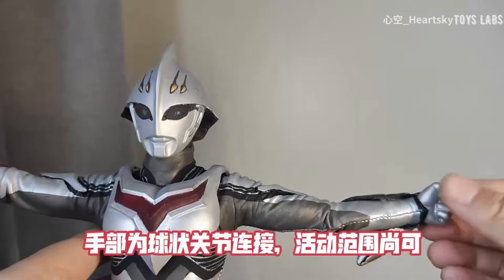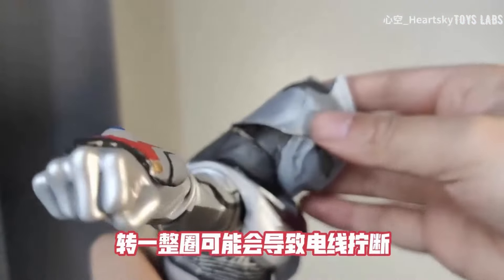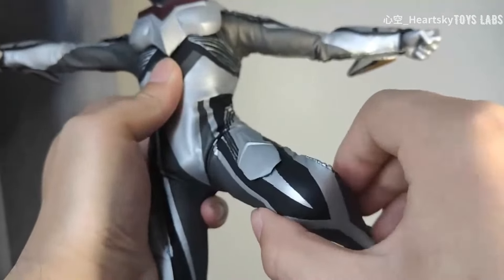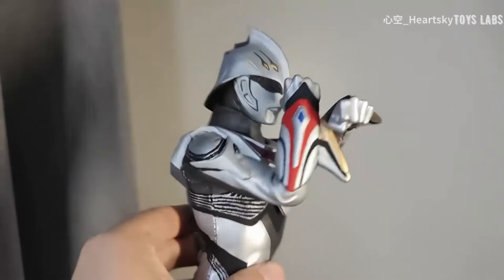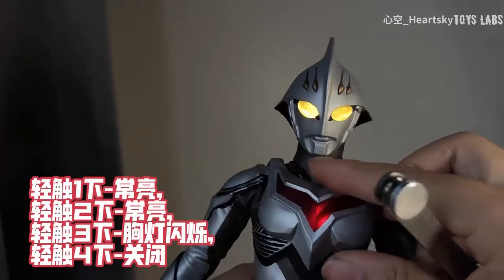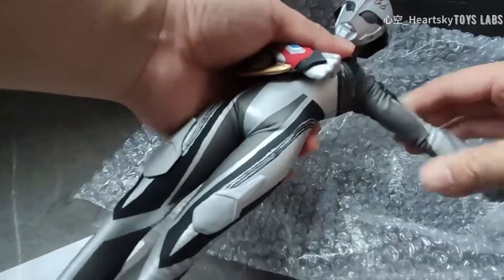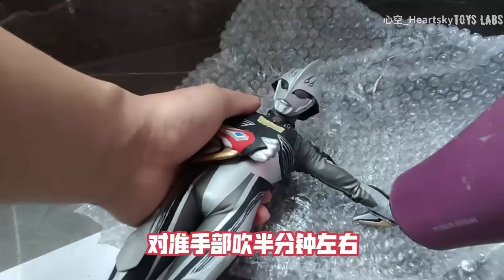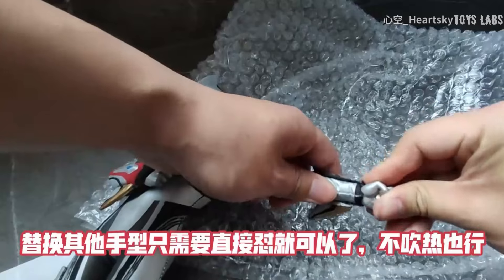RAH Ultraman NEXUS 2.0 1/6 PU leather suit custom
[Self-modified] NEXUS Nexus Silver Type 2.0--Self-modified Ultraman Rah Leather suit
by-心空_Heartsky